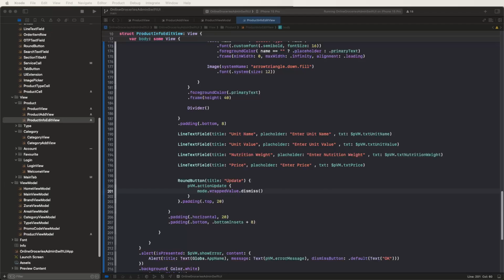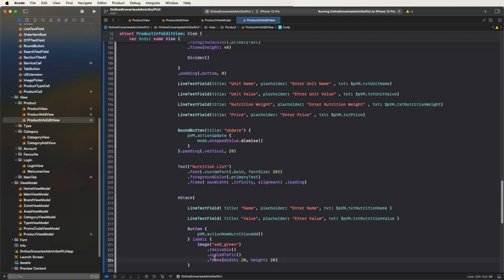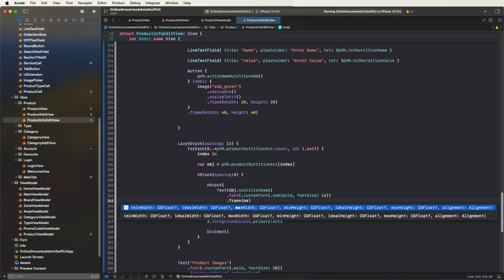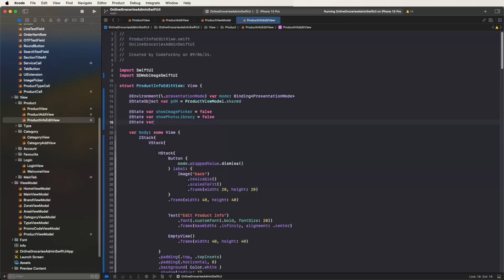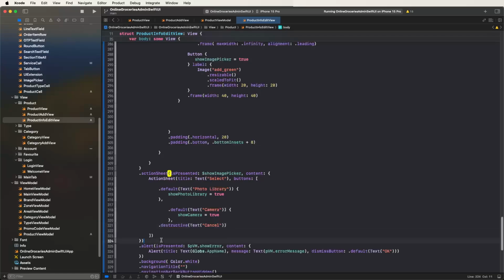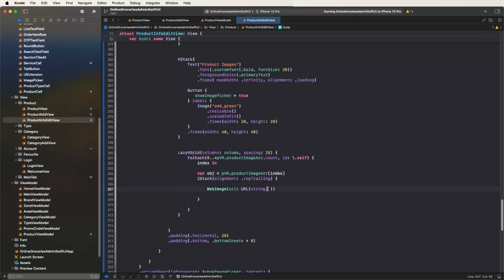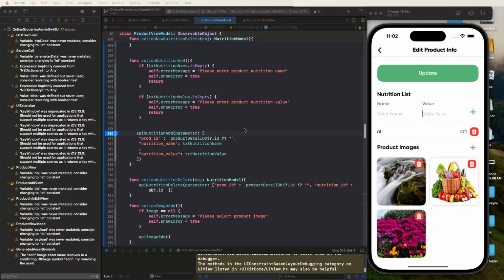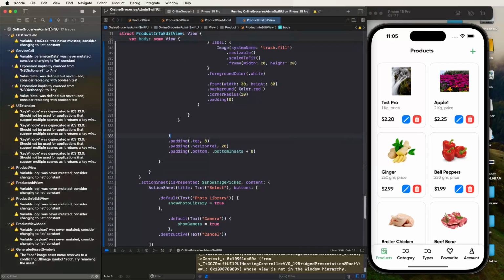Online Groceries Shop Admin App in SwiftUI with MVVM - Product Nutrition List & Image Add/Delete #16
Welcome to Part 16 of our Online Groceries Shop Admin App series using SwiftUI and MVVM architecture. In this tutorial, we'll focus on creating and integrating the Product Detail Nutrition List and managing Image Add/Delete functionality with the View Model.

📝 Highlights:

- Product Detail Nutrition List: Design and manage the nutrition information for products.
- Image Add/Delete Functionality: Efficiently handle image additions and deletions.
- View Model Integration: Utilize the View Model for seamless data operations.
- Form Handling: Techniques for input and validation in nutrition details.
- Data Binding: Real-time updates using SwiftUI's data binding.
- API Integration: Implementing REST API calls for CRUD operations.
- Error Handling: Managing and displaying errors effectively.
- UI/UX Enhancements: Improve the user interface for better interaction.

🔍 What's Covered:

- Step-by-step guide to designing the Nutrition List in SwiftUI.
- Adding and deleting images within the product detail view.
- Integrating the Nutrition List and Image Management with the View Model.
- Handling form inputs and validations for nutrition details.
- Using SwiftUI's data binding for dynamic updates.
- Making REST API calls for adding, updating, and deleting nutrition information and images.
- Implementing error handling and user feedback mechanisms.
- Enhancing the UI/UX for a better user experience.

🖥️ Features:
This session is ideal for iOS developers looking to expand their SwiftUI and MVVM skills, particularly in managing detailed product information and media within admin applications.